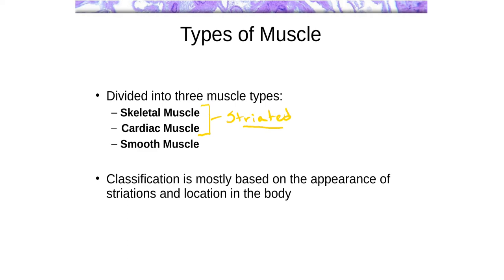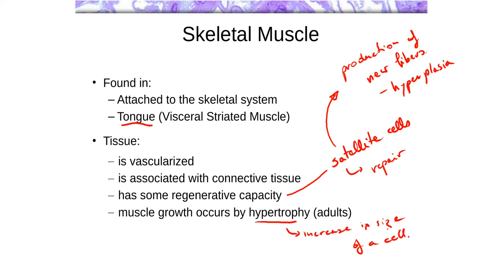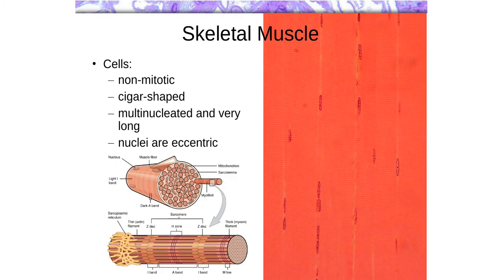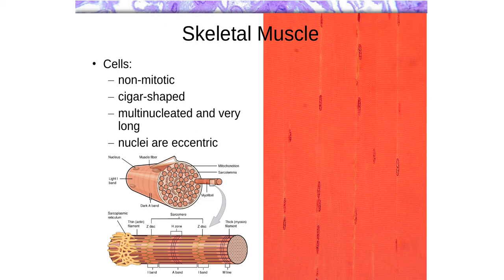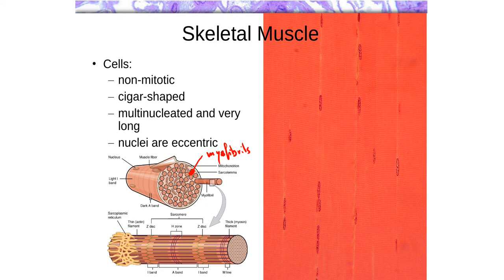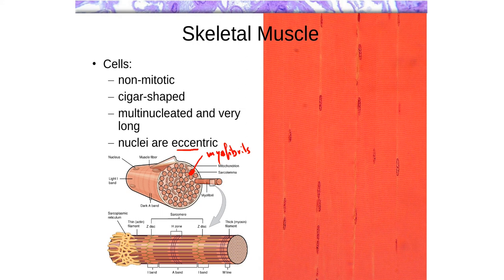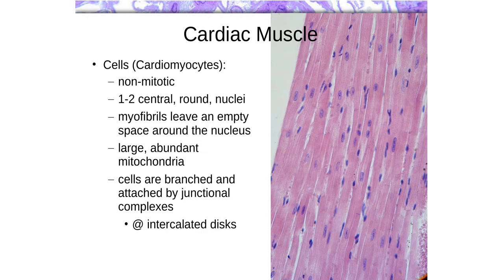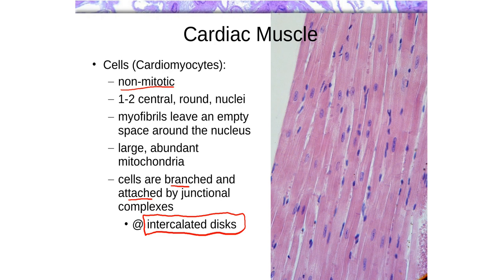Pre-lab Lecture: Muscle Tissues (BIOL312)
In this lecture, I discuss the organization of muscle tissues.